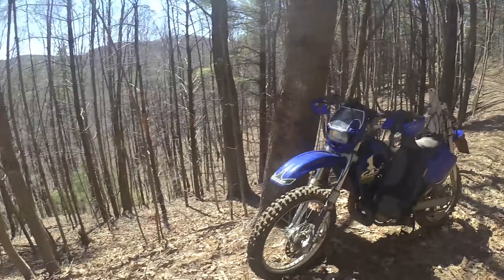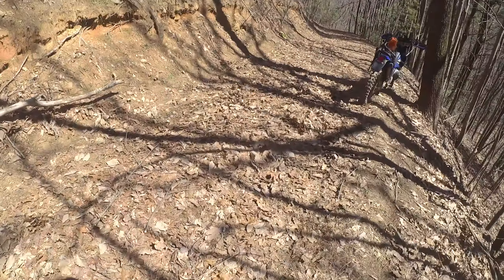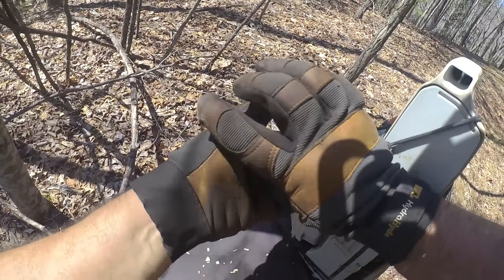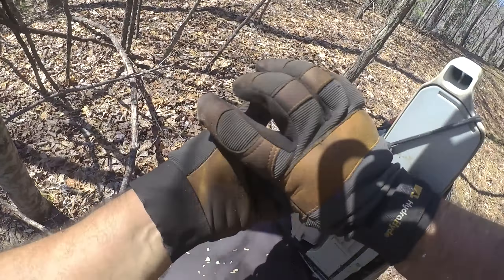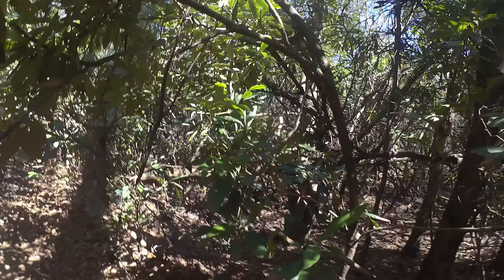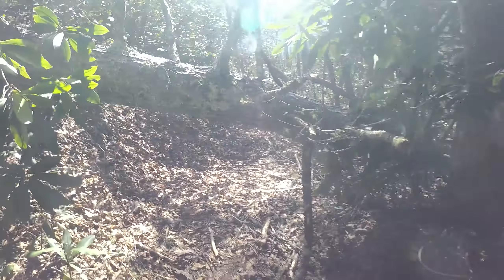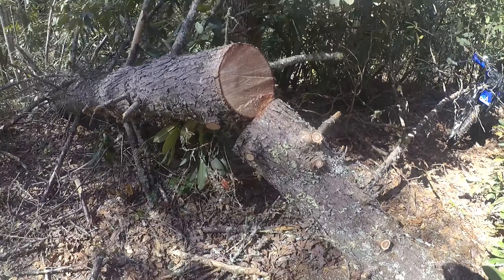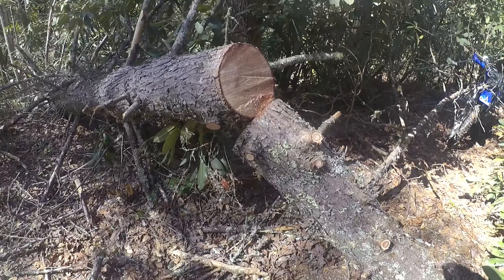Dirt Bike Single Track Trail Maintenance with Stihl MS261CM and Kebtek Electric Pruners